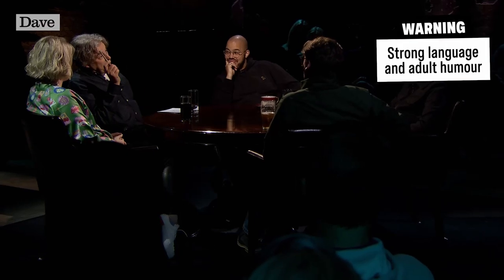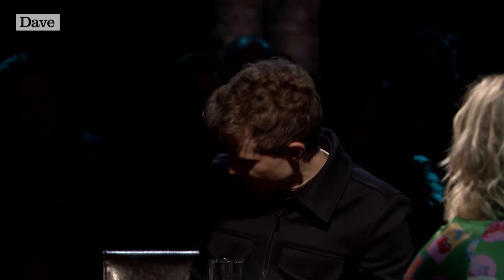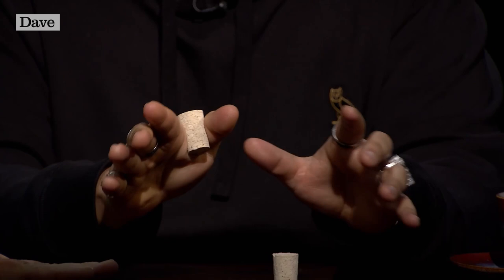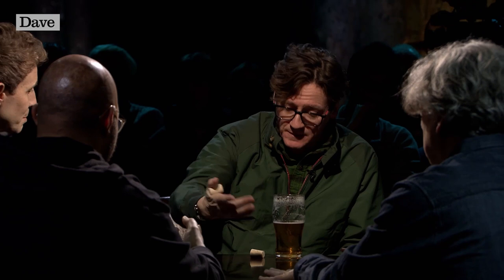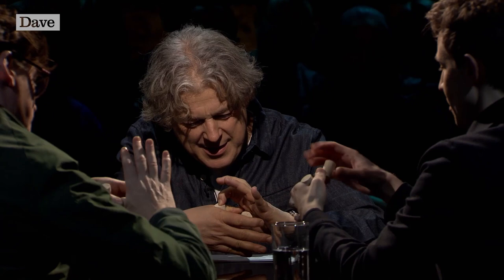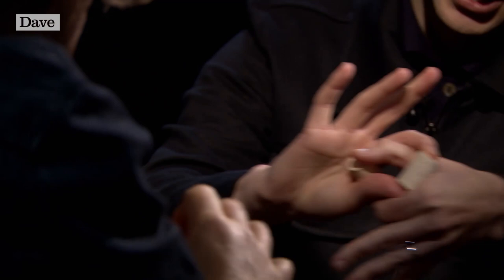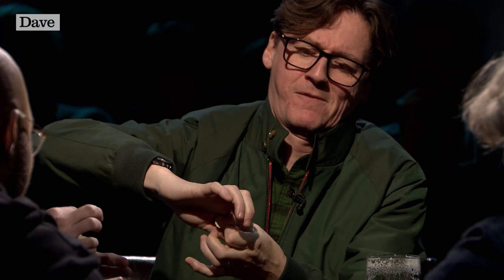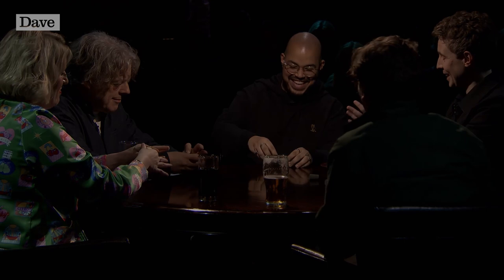Matt Edmondson BAFFLES Everyone With Magic! | Alan Davies: As Yet Untitled | Dave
Matt Edmondson amazes Alan Davies, Ed Byrne, Steph McGovern and Archie Maddocks with his favourite party trick!

Stream full episodes of Alan Davies: As Yet Untitled for free on UKTV Play:

Taken from Alan Davies: As Yet Untitled series 7 episode 7. This is an Albert Sustainable Carbon Neutral production.

FIND DAVE ON TELLY:
📺  Freeview 19, Sky 111, Virgin 127, BT & TalkTalk 19, Freesat 157